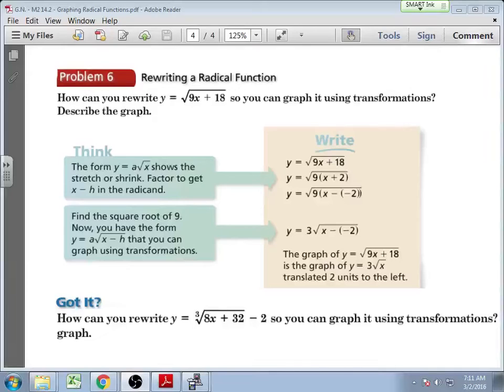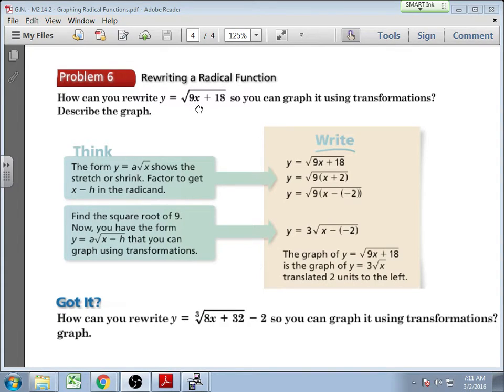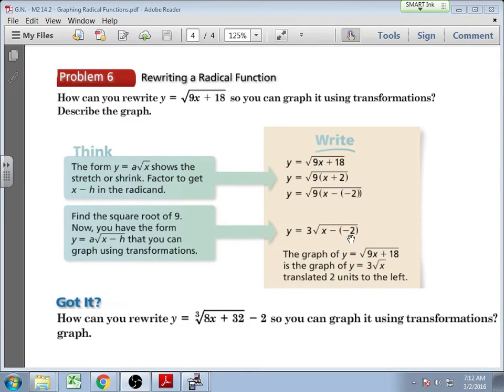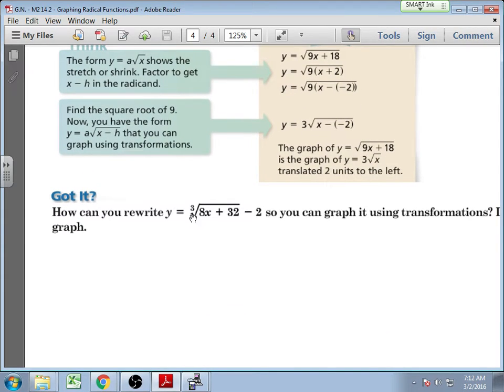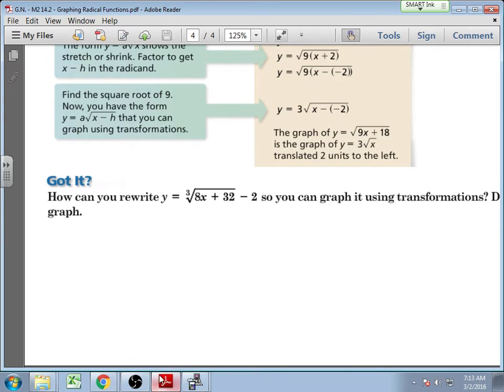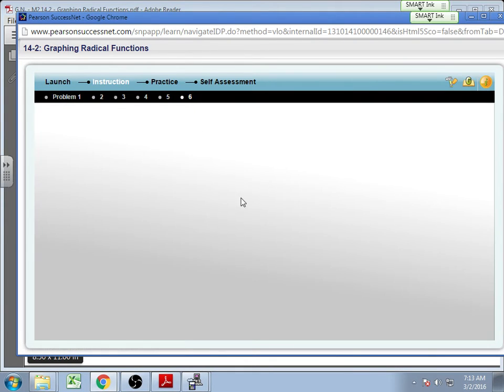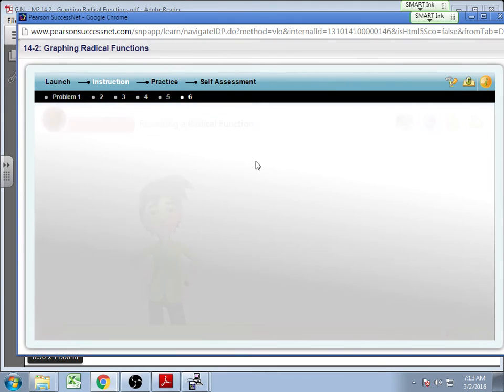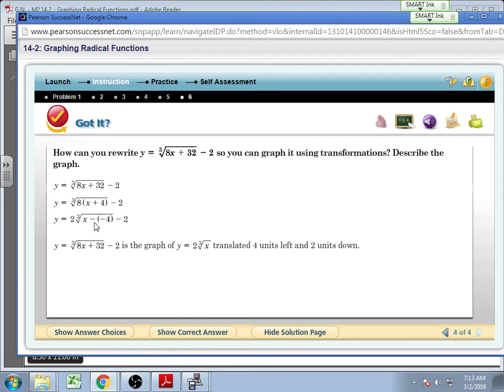M2 - 14.2 - Radical Functions Pt. 6